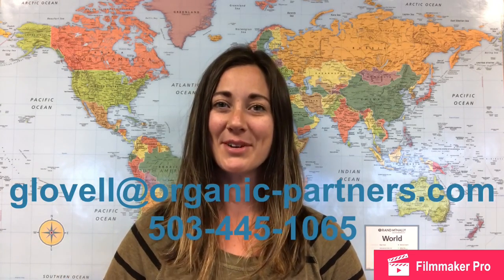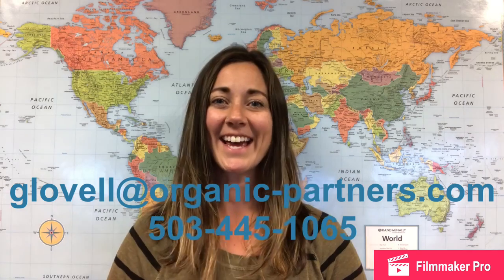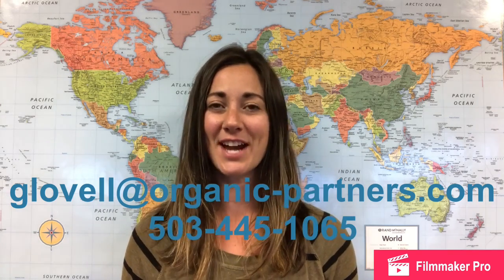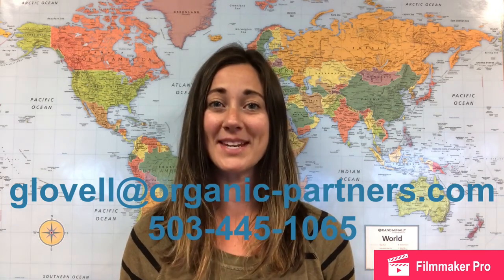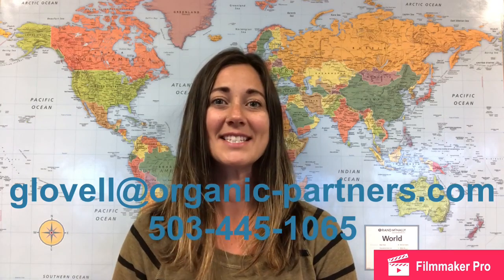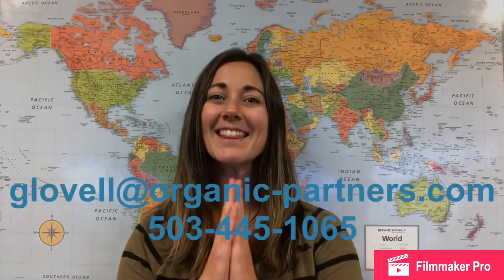Big Love Organic Dish #11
Learn the difference between refined and unrefined coconut oil